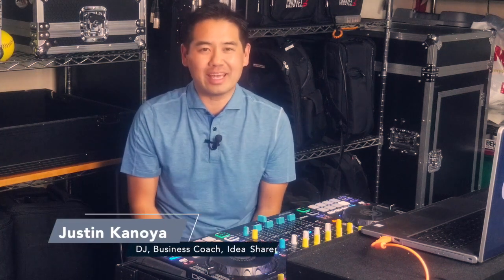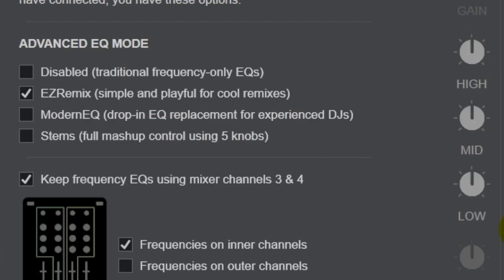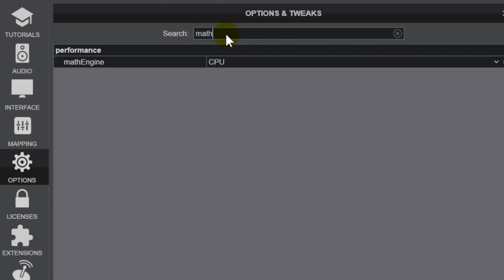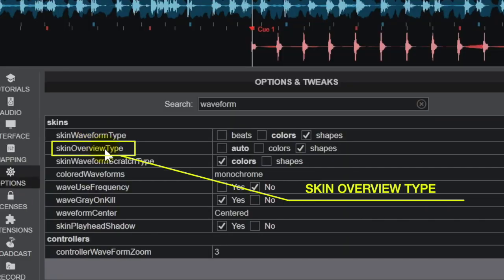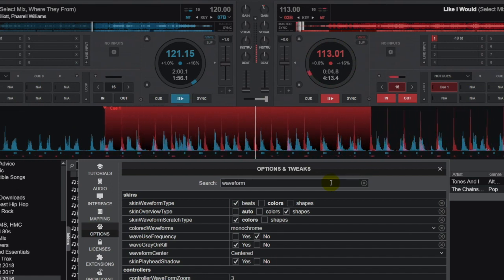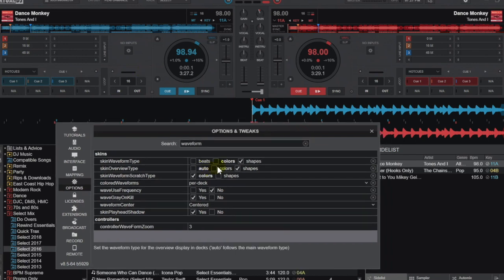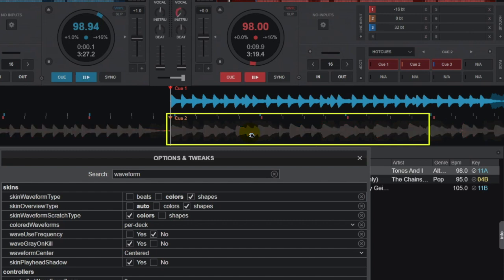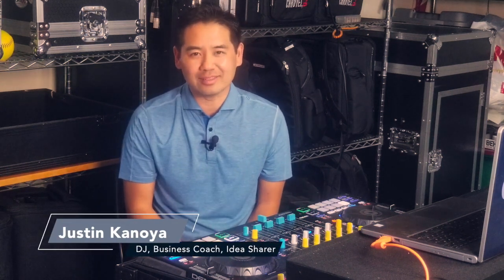Virtual DJ 2021 Tutorial STEMS Set Up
Virtual DJ 2021 Tutorial - STEMS Set-Up Alright, you’ve downloaded and installed Virtual DJ 2021, what’s next? Well, this video is a Virtual DJ 2021 tutorial that will specifically show you some DJ tips and tricks to get set-up with Virtual DJ STEMs. With the latest major update to the software, many have been searching for tips on how to use Virtual DJ and more specifically, how to use STEMs, the new feature in Virtual DJ 2021.

There are also a few different options in customizing the waveforms in Virtual DJ 2021. In this video, I will show you the differences between, Skin Waveform Type, Skin Overview Type and Wave Gray On Kill --- all settings that can be found and configured in Virtual DJ.